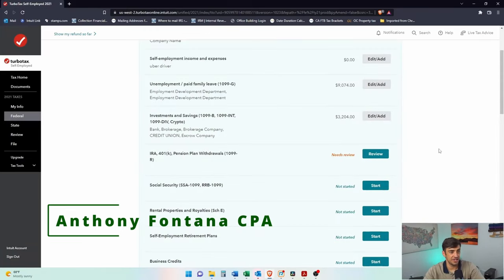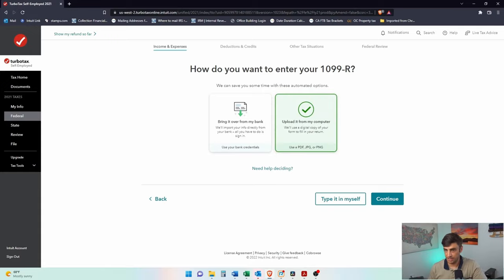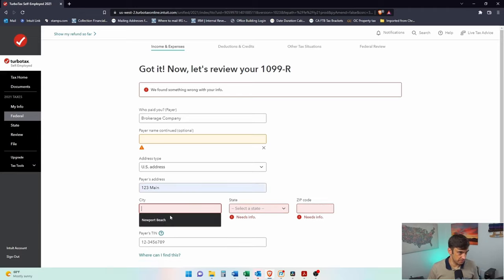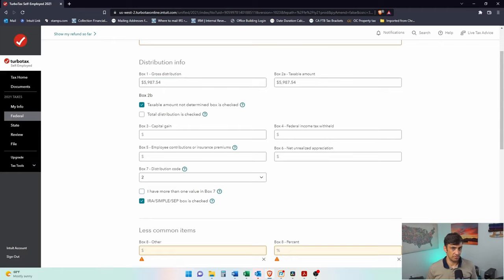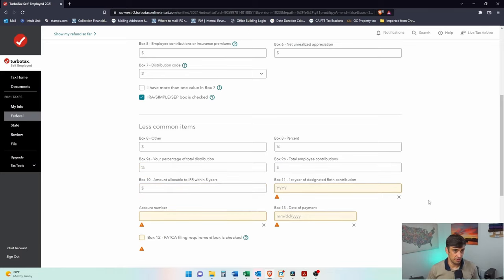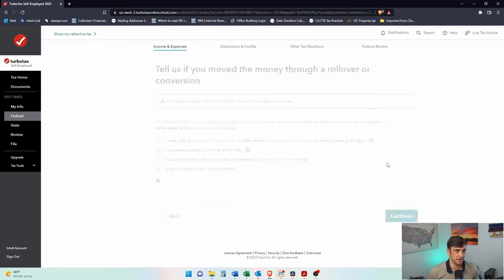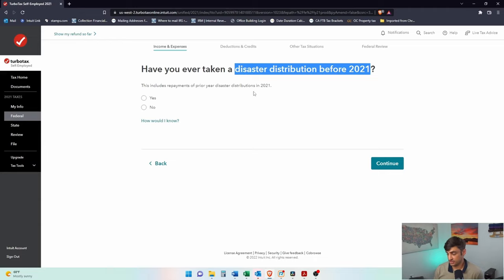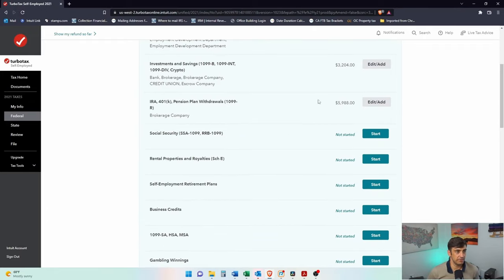Retirement Income - 1099 R - TurboTax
In this video I go through how to report Retirement Income from a IRS Form 1099-R on TurboTax. This specific video is from 2021 tax year however the software and rules I speak of here still apply.